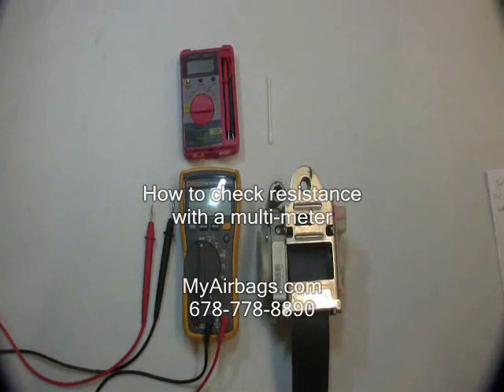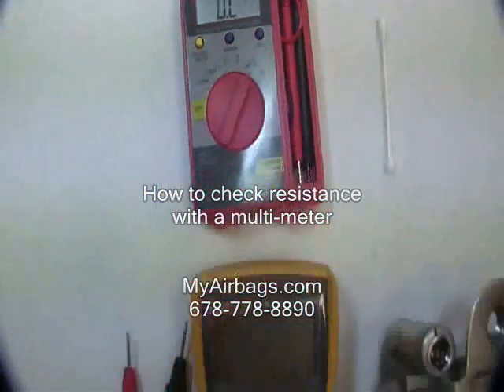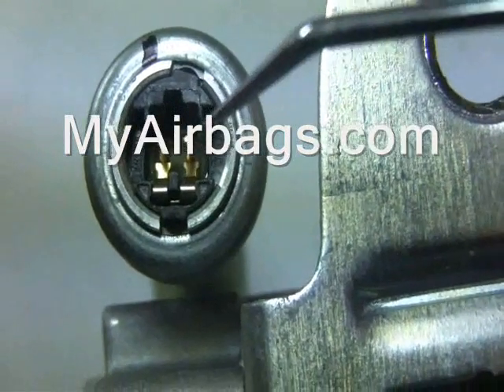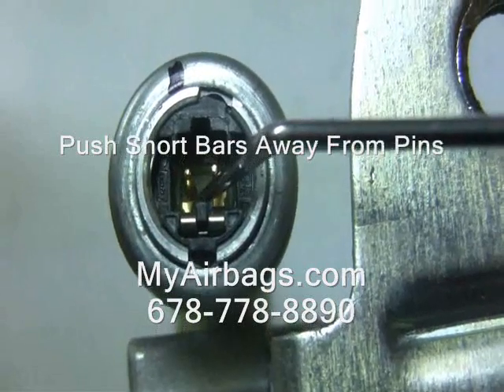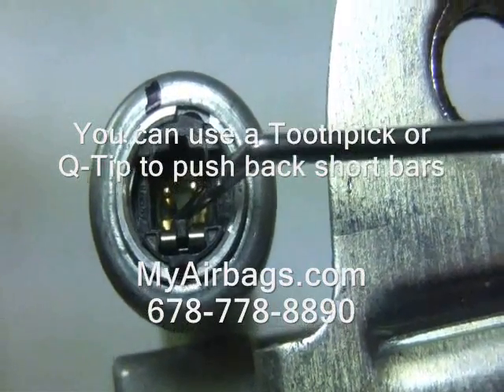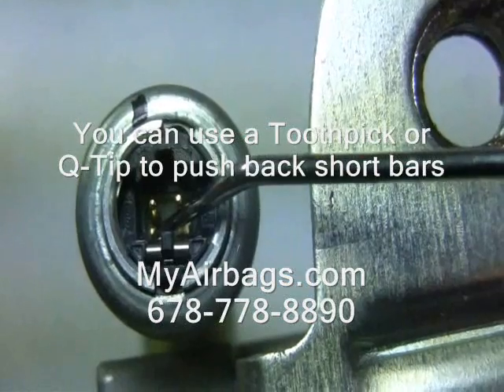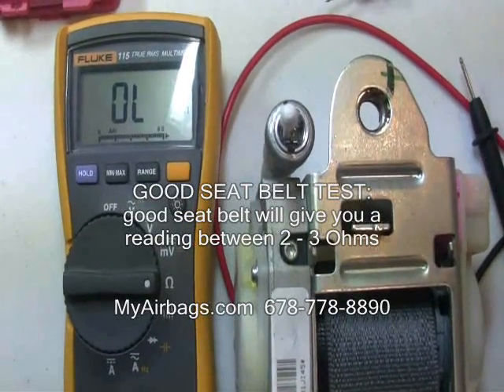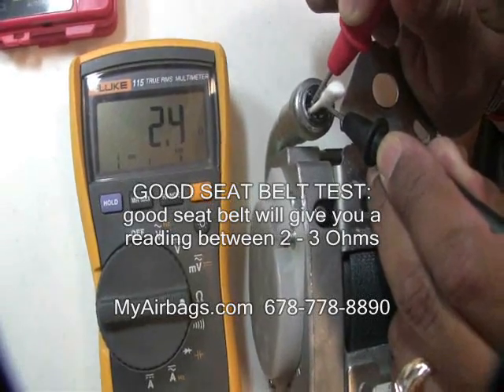How To: Seat Belt - Test Resistance With a Multi-Meter, MyAirbags.com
This video will demonstrate how to test seat belt ohm reading using a multi-meter.
How To Check Resistance With a Multi-Meter.
We rebuild seat belts.
We reset airbag computer modules.